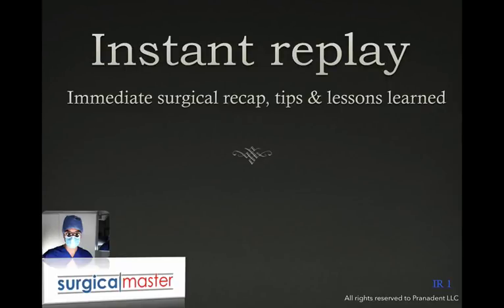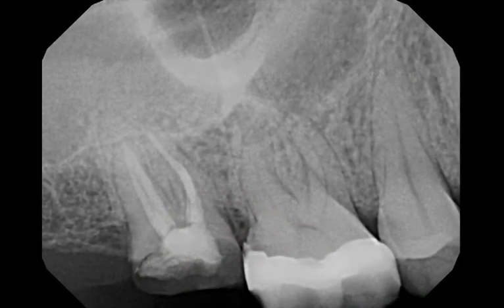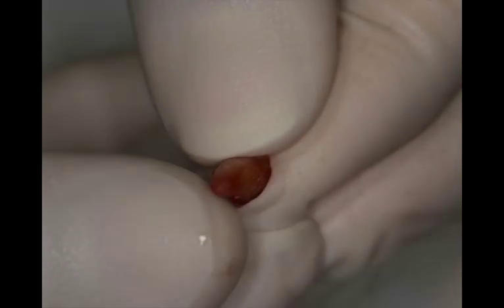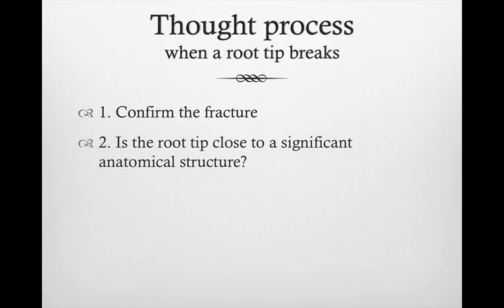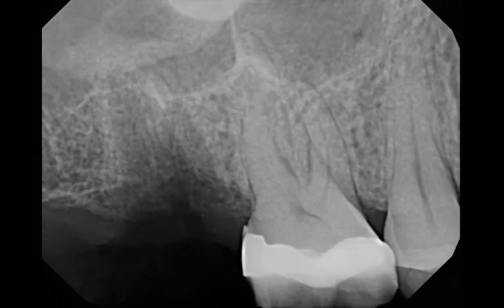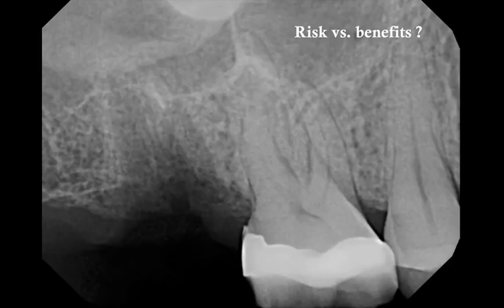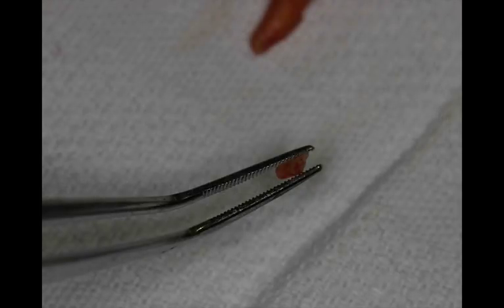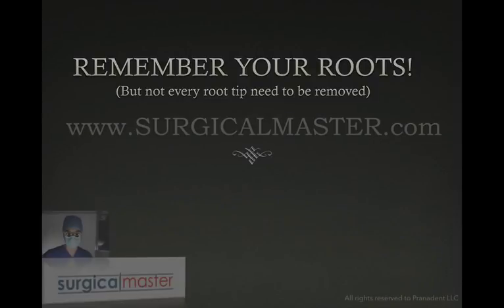Did you ever break a root tip??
This short snappy sound...that makes you want to say a bad word (but you don't). The idea that you'll have to go "fishing" for a broken root tip is not a fun feeling...
Ziv Simon explains the thought process when this happens. No need to worry. Be in the know. Understand what has happened, know the implications and understand the treatment options.
Ziv Simon gives you his perspective on this problem so you can have the confidence to deal with this in your practice. Remember your roots!